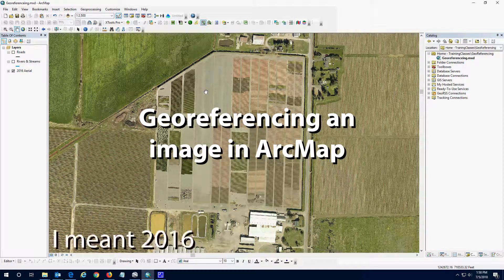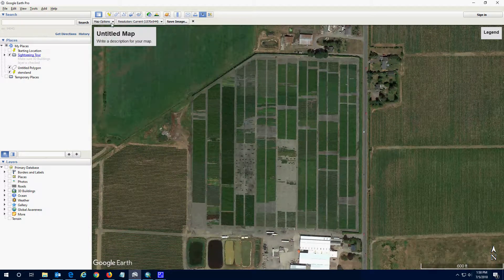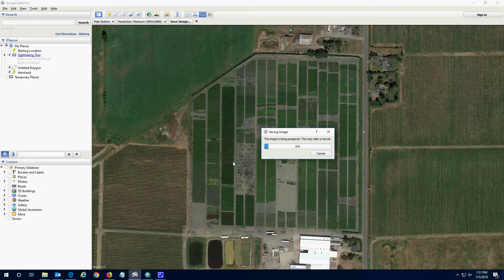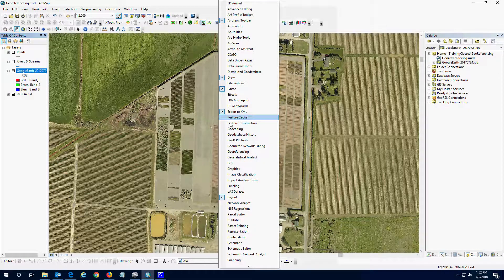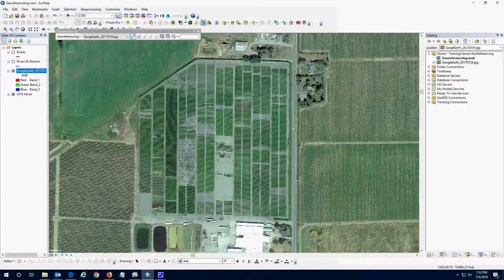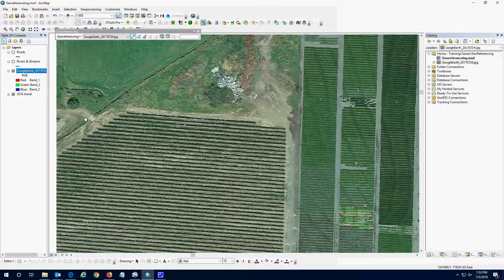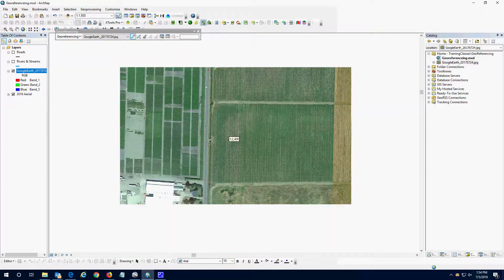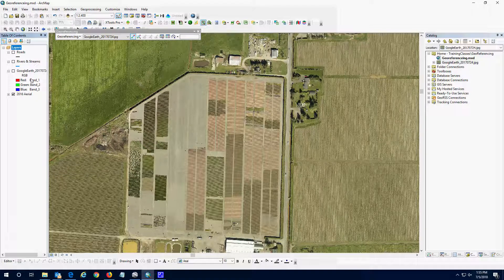Georeferencing in ArcMap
Georeferencing an image in arcmap